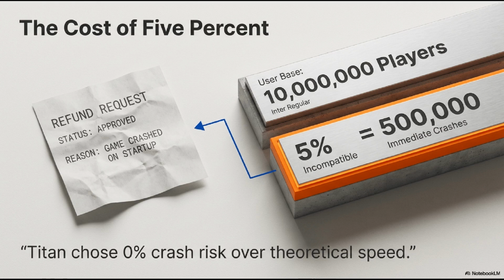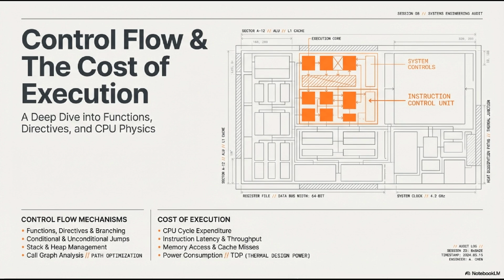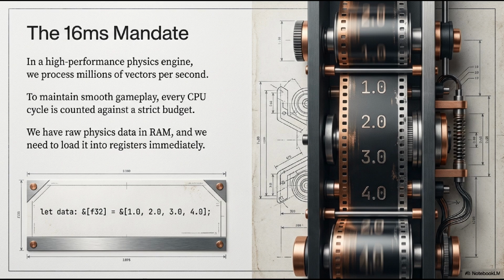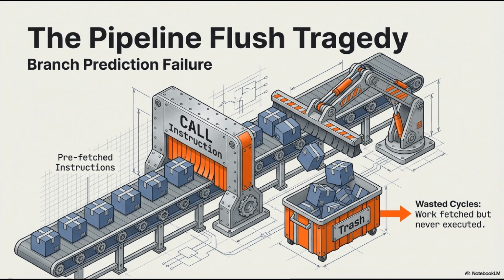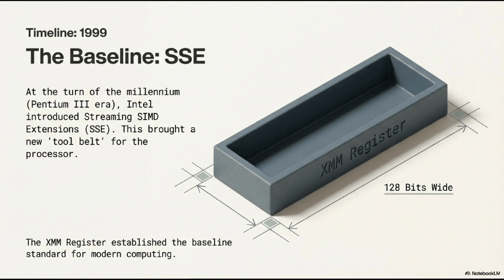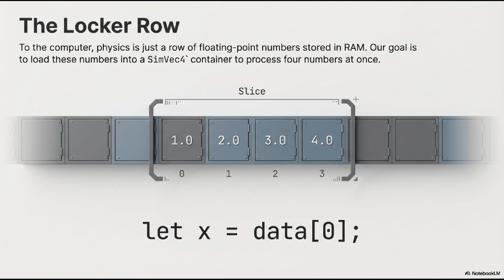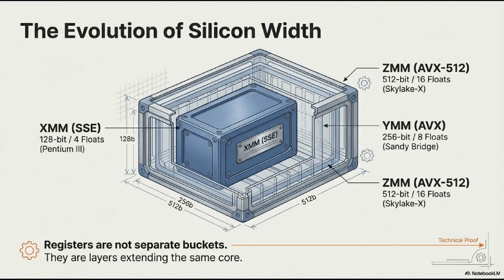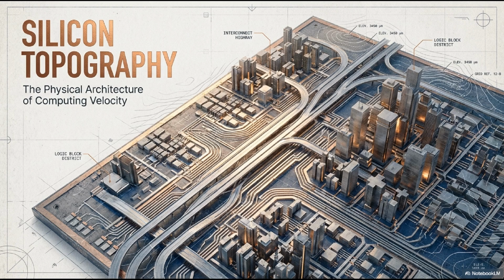Podcast: From Basics of Programming to SIMD Part-4 use of Inline in Rust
Podcast Regarding Fundamentals of Computer science and Rust Programming and SIMD  Use of Inline in Rust

Clear English/Simplified" guide to CPU registers (XMM, ZMM), Down-clocking, and Rust directives, specifically designed for those who find computer science jargon confusing.

00:00 – 01:21
Special Introduction for Learners
The hosts explain their mission: breaking down complex computer science concepts into clear, simple English without the fast jargon usually associated with technical talks.

01:22 – 03:59
Deconstructing the Code: Rust Keywords
A step-by-step breakdown of a specific line of Rust code (pub fn new ...). This section explains basic programming terms like "public," "functions," "constructors," and "floating-point numbers" (decimal points).

04:00 – 06:11
Data Packing and the Locker Room Analogy
Visualizing how the CPU sees data. The hosts use the "scattered books" analogy to explain how different values (X, Y, Z, W) are collected and packed into one specific "locker" called an XMM0 register.

06:12 – 08:34
The Cost of Teleportation: Function Call Overhead
A technical look at the hidden time it takes for a CPU to simply start and end a function. It introduces the "five-step dance" (stall, breadcrumb/push IP, jump, execute, return) that makes calling functions more expensive than beginners think.

08:35 – 11:15
Factory Logic: Pipelining and CPU Flushes
The hosts explain "pipelining" using a car assembly line analogy. They describe how jumping to different parts of the code causes a "pipeline flush"—the digital equivalent of throwing away half-built cars and stopping the factory.

11:16 – 13:21
The Solution: Copy-Paste Coding (inline)
Introduction to the #[inline] command. This explains how to eliminate "teleportation" costs by telling the computer to physically copy and paste code directly where it's needed instead of jumping back and forth.

13:22 – 16:21
Hardware History: The Evolution of CPU Registers
A timeline of how computers became faster through "nesting" larger data containers. The hosts explain the difference between the "Grandfather" technology (MMX) and the modern standards (XMM, YMM, and ZMM).

16:22 – 18:24
Thermal Limits: Power Gating and the "ZMM Tax"
Why bigger isn't always better. An explanation of how activating massive data containers (AVX-512) causes a heat spike that forces the entire CPU to "down-clock" or slam on its brakes to avoid melting.

18:25 – 20:30
The Choice: Sedan vs. Sports Car
A strategic comparison of registers. The hosts argue that for game engines, the smaller, stable "Sedan" (SSE/XMM) is often superior to the overheating "Sports Car" (AVX/ZMM).

20:31 – 22:45
The Downside: Code Bloat
Explaining the risks of too much inline optimization. Like making a program too fat to fit on a worker's desk, excessive copy-pasting can slow the CPU down by forcing it to "walk" further to find information.

22:46 – 25:12
Distance is Death: Cache Hierarchy vs. RAM
Comparing the L1 Cache (the desk) to RAM (the warehouse). The hosts demonstrate how physical distance inside the hardware makes RAM 300 times slower than the local cache.

25:13 – 26:40
Summary: The Golden Rules of Optimization
Clear instructions on when to use these tricks: "inline" tiny tasks to save travel time, but keep massive logic blocks separate to protect the CPU's memory footprint.

26:41 – 28:09
Assignment: Thought Experiments
Two brain-teasers for the listener: 1) What happens when you tell a recursive function to copy-paste itself forever? and 2) Why is optimized code so hard for programmers to "debug" and fix?

28:10 – 30:03
The Big Picture: Connecting Physicality to Code
The hosts conclude by encouraging listeners to listen for their laptop fans spinning up—a sign that their code is fighting a "thermal war" inside the silicon.